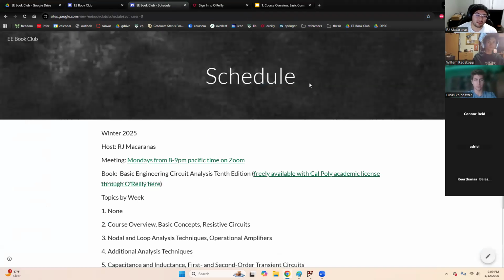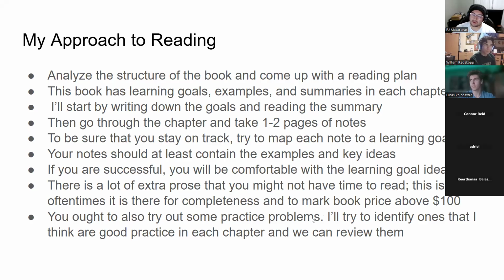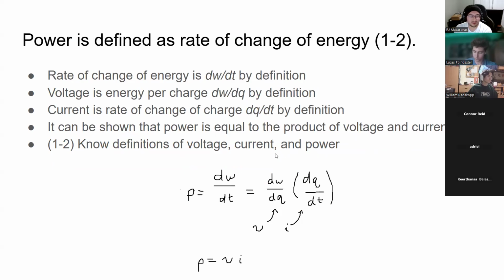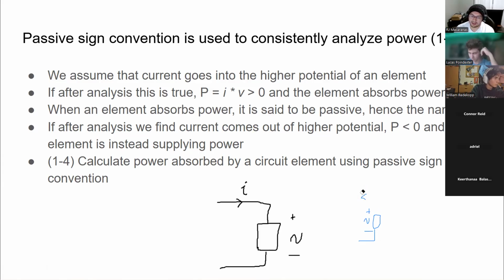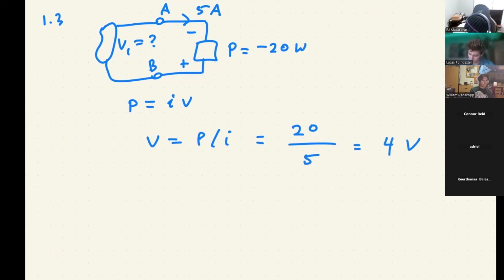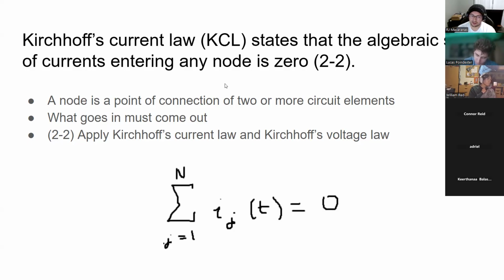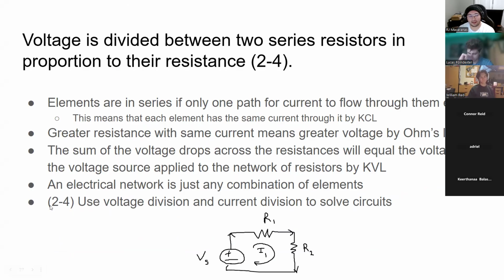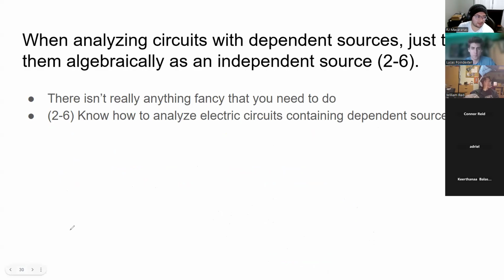1. Course Overview, Basic Concepts, Resistive Circuits